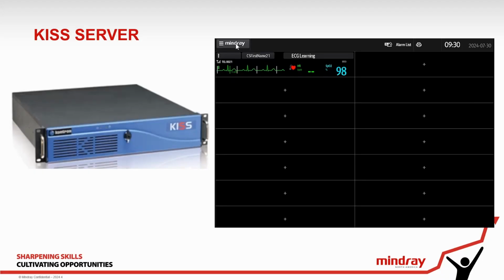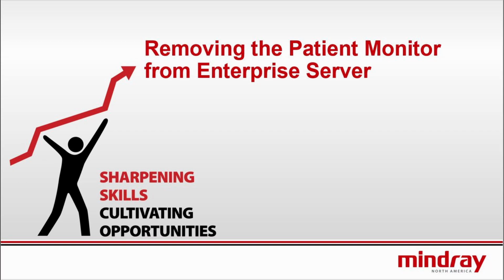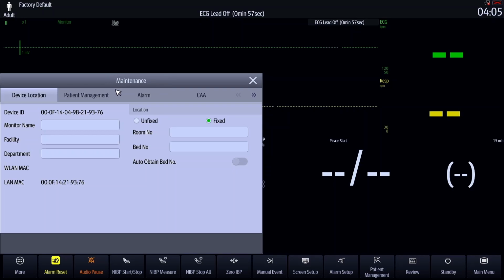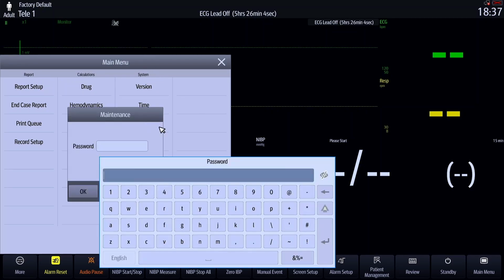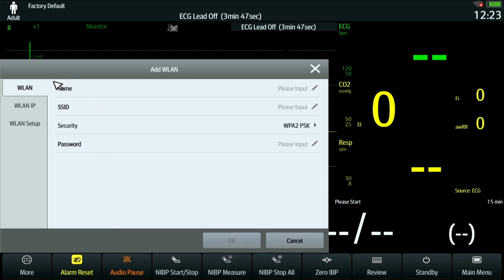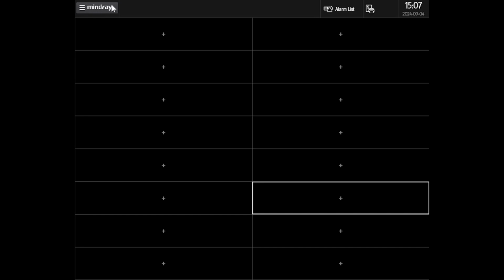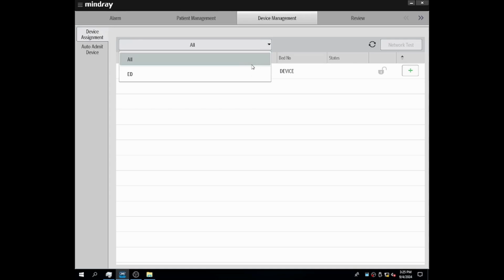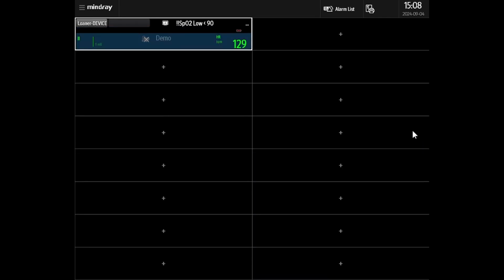Instructions for Replacing a BeneVision N22, N19, N17, N15, or N12 Patient Monitor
This video provides detailed instructions on how to replace BeneVision N22, N19, N17, N15, and N12 Patient Monitors. Follow along as we guide you through the safe and proper steps for monitor replacement, ensuring minimal downtime and optimal performance. Whether you're upgrading or troubleshooting, this tutorial covers everything you need to know for a smooth replacement process.